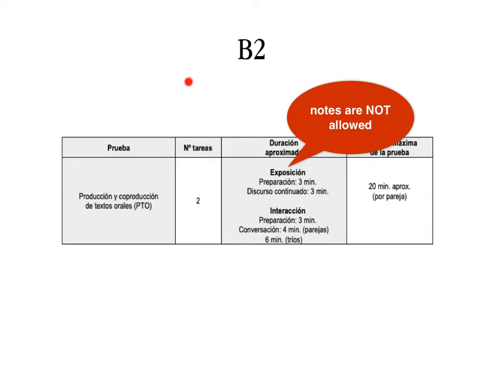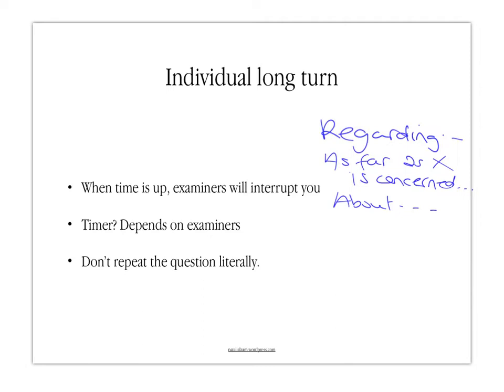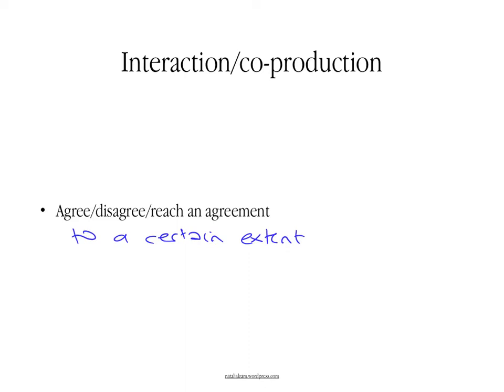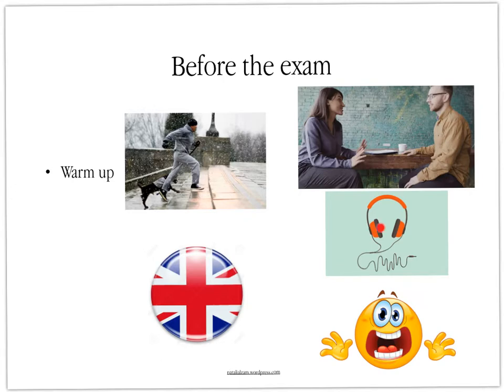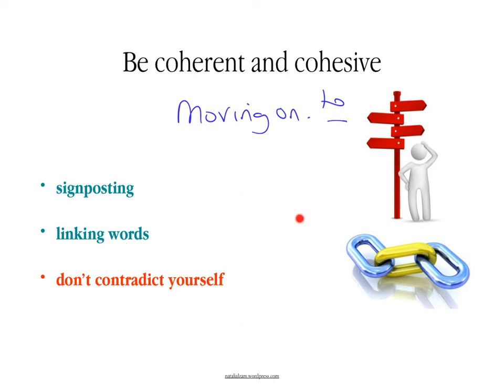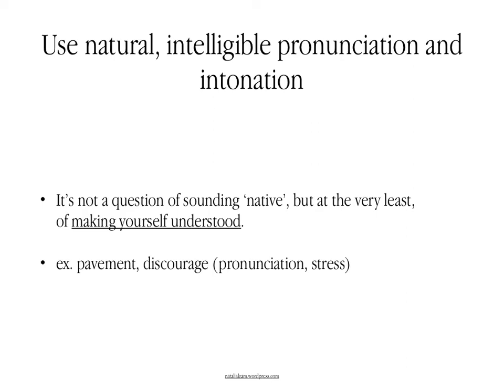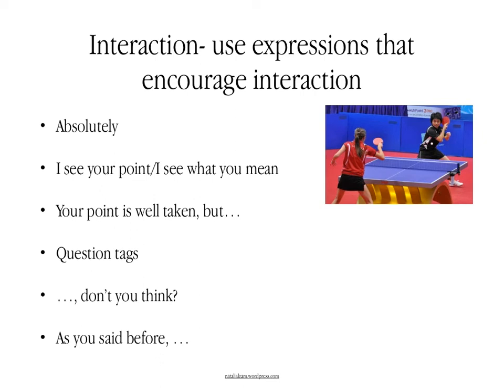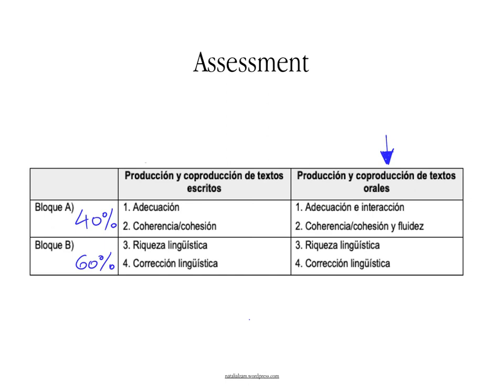Tips for EEOOII speaking tests (Aragón)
Quick tips for your individual long turn/exposition/presentation and your interaction (Escuelas Oficiales de Idiomas Aragón).